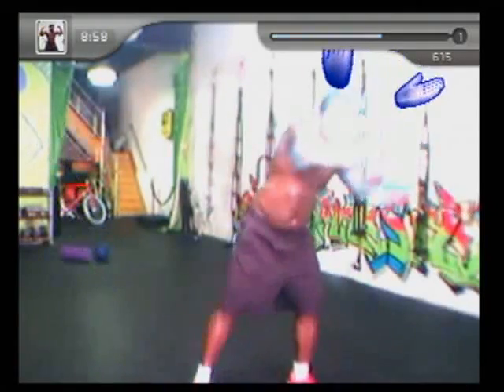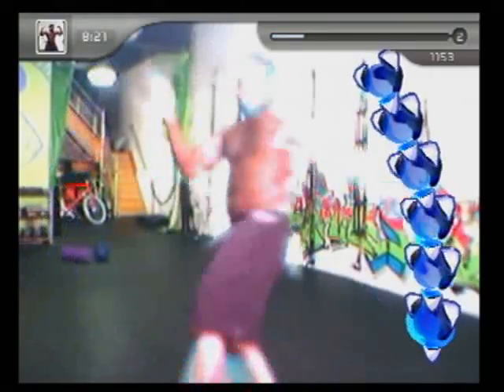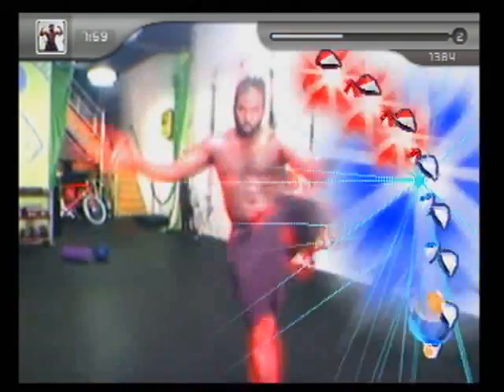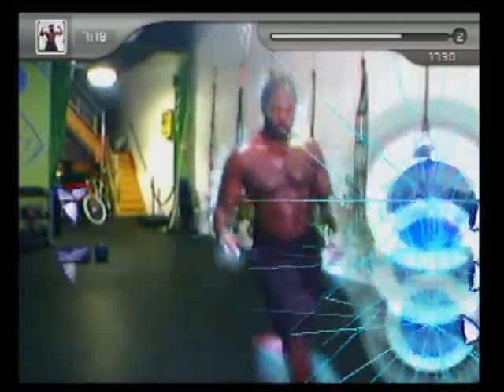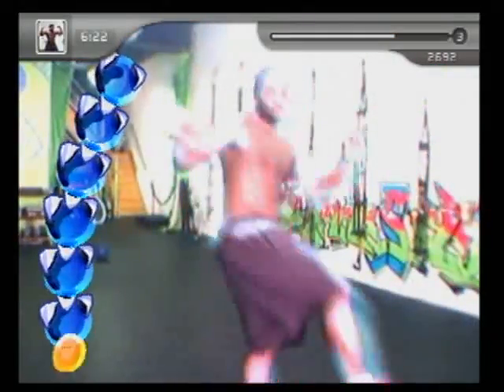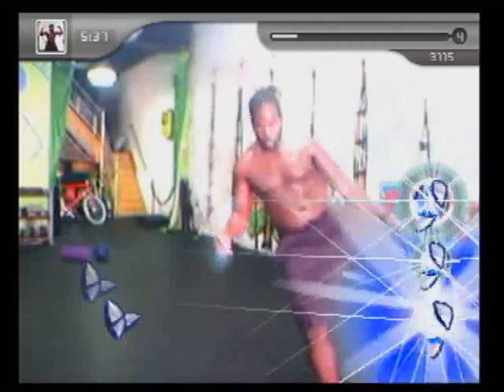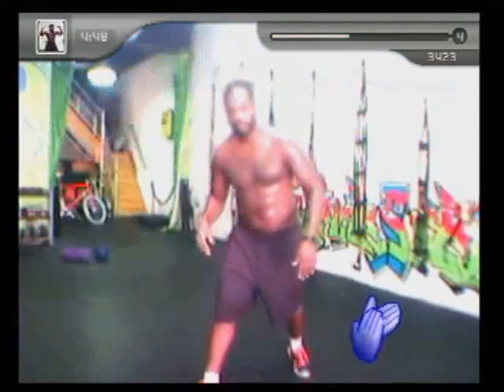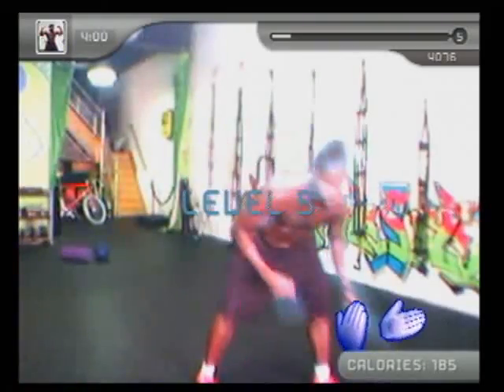Capoeira Home Workout with EyeToy Kinetic on Playstation 2 VID0191